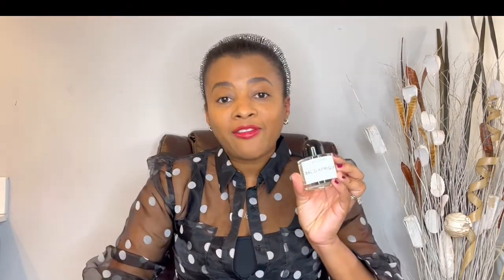Best perfumes purchase of 2021|Kayali|Balanciaga|Aerin|Byredo|Dossier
These are in my opinions very easy to like perfumes, they will be great addition to your collection but, like I always say make sure you get your nose on them first before you buy ‼️‼️